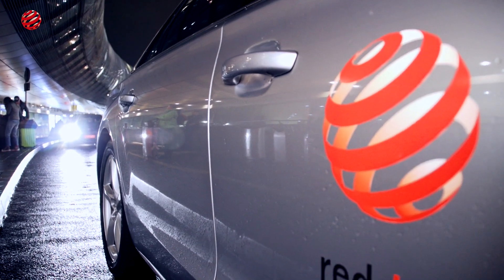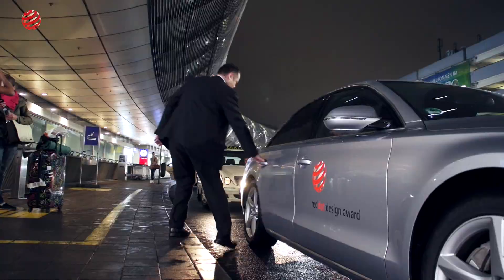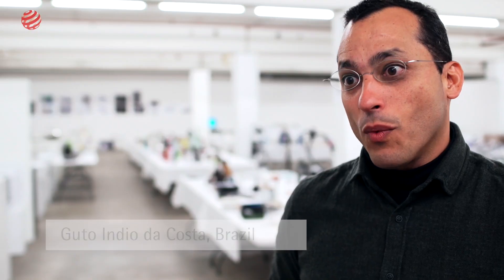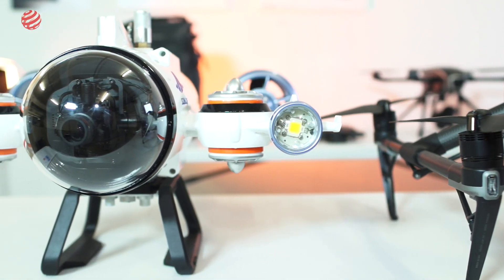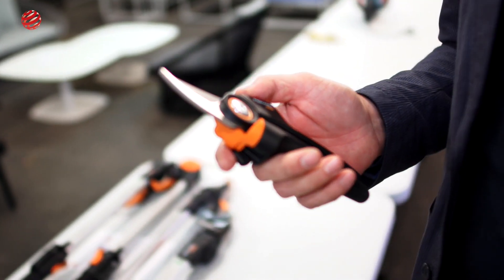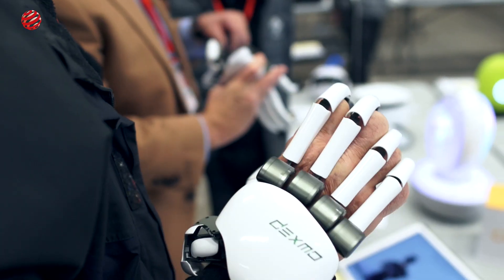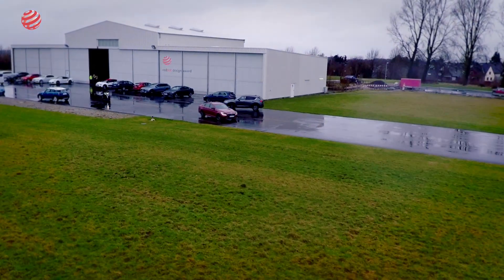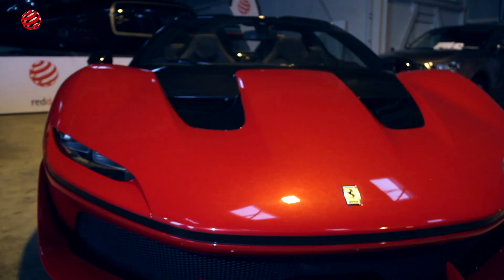Red Dot Award: Product Design 2017 - Jury Session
Jury Session of the Red Dot Award: Product Design 2017

The participating products are evaluated by an expert jury. It is comprised of independent designers, design professors and specialised journalists. The entries are evaluated directly in situ. The submitted products do not compete with each other. Every single object, seen individually, is tested, discussed and assessed. The evaluation criteria include among others the degree of innovation, functionality, ergonomics, durability, self-explanatory quality and ecological compatibility. The winners of this process can use the Red Dot label and advertise their success – for example in press relations, advertisements or packaging.